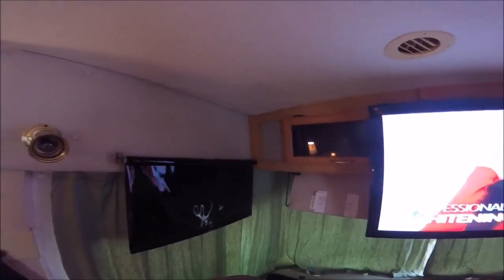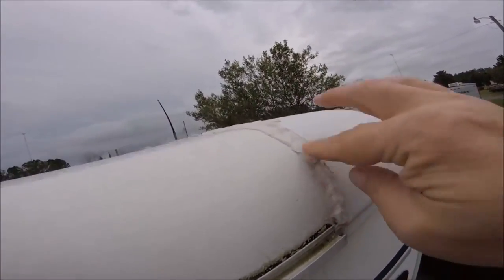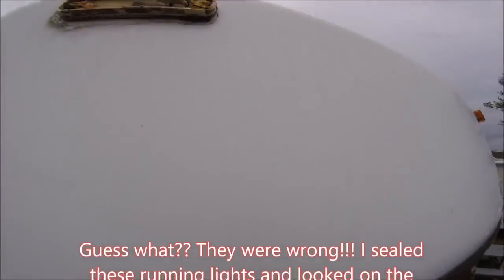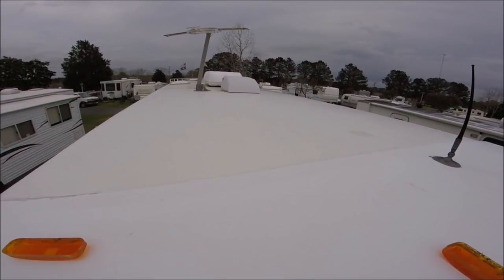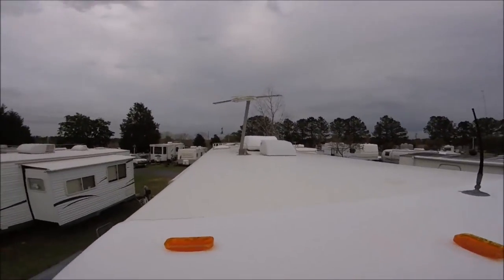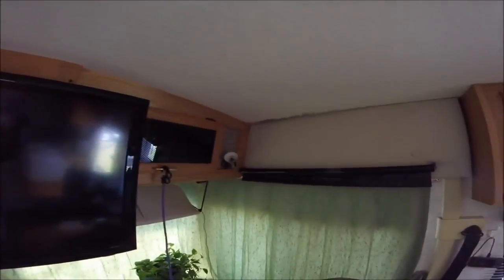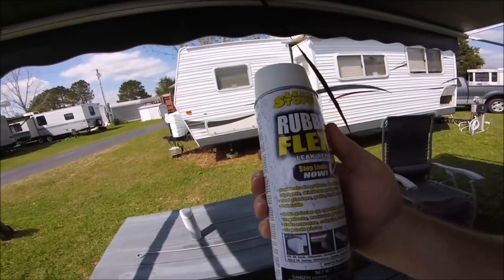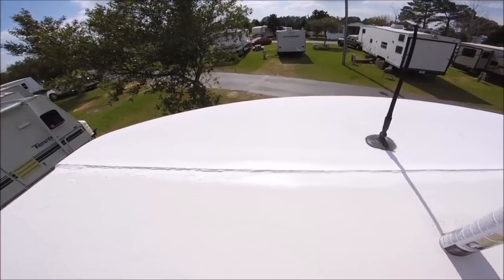Roof repair youtube - RV Life Roof Leak Repair